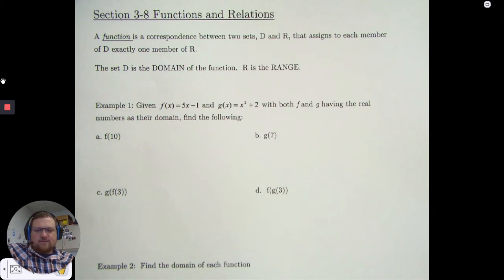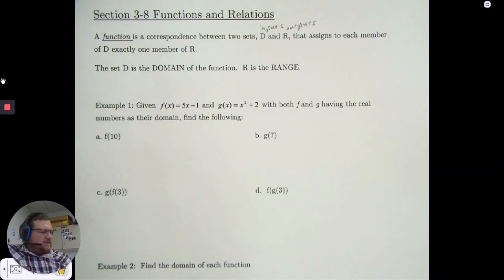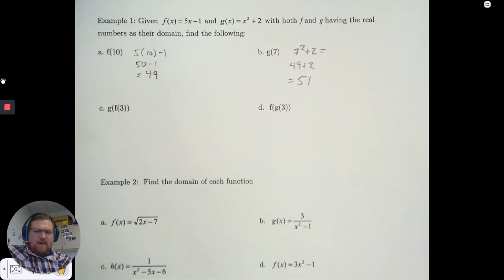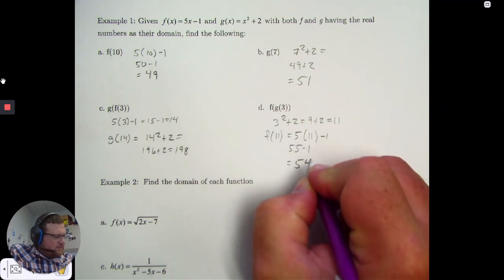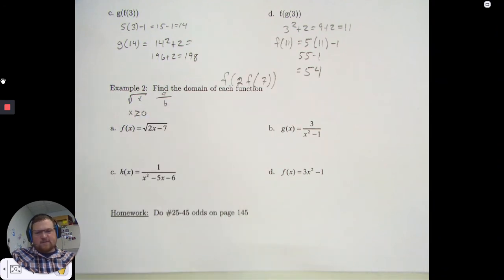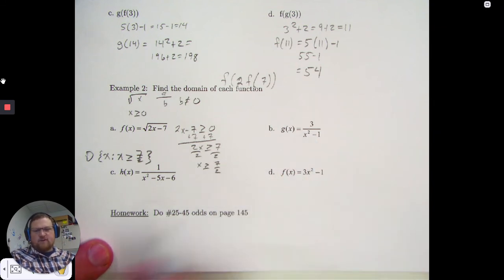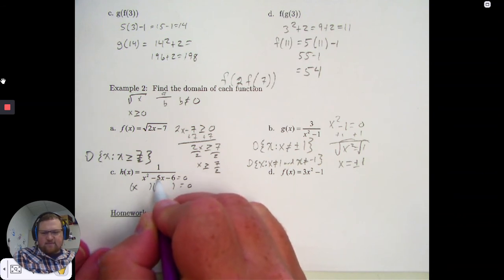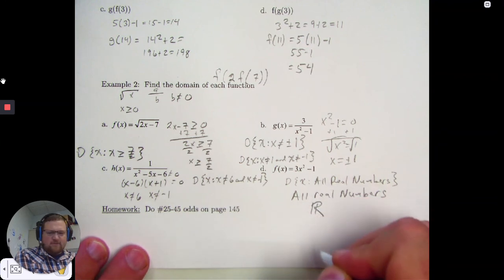3.8 Functions and Relations